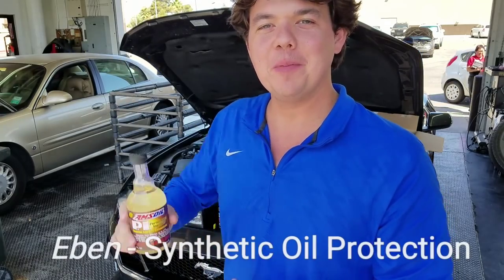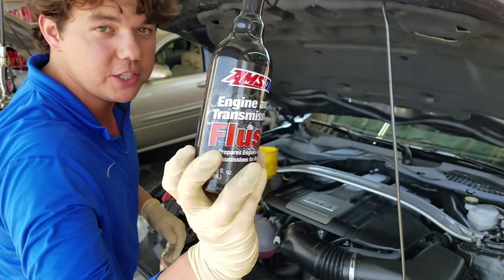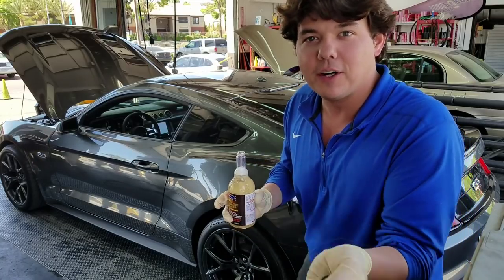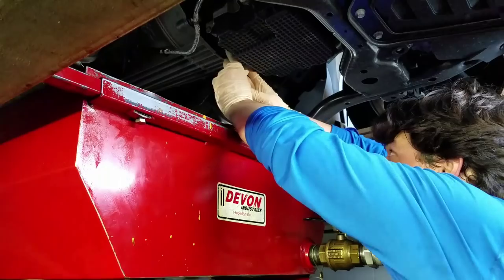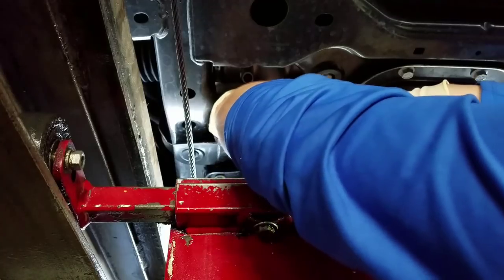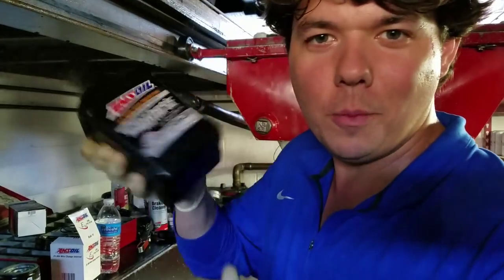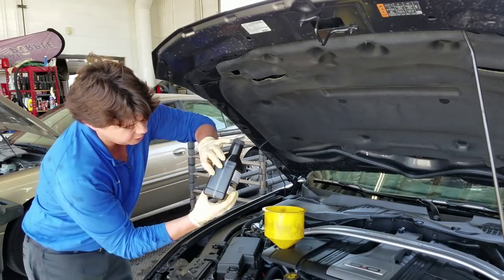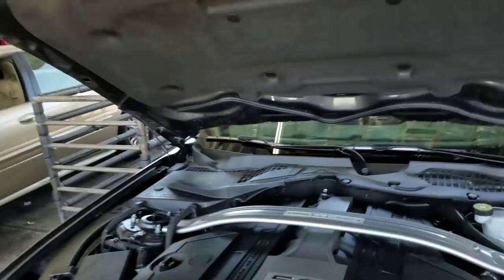2019 Mustang GT 5.0 AMSOIL Motor Oil Change & Flush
This 2019 Mustang 5.0 was the first motor oil change after break in and the first Mustang oil change on the channel.

We installed AMSOIL Signature Series 5W-20 & AMSOIL EaO17 Oil Filter that last up to 25000 miles or 15000 miles of severe service driving. EaO17 filters at 98.7% efficiency @ 20 microns. We also used AMSOIL Engine Flush to help thin out the oil and flush all the old oil out because of the break in process which leaves metallic shavings from break in.

For best results please text me because I put my phone on airplane mode when filming.

Steps:
1. I will get credit for your purchase when you use my link. Click blue link under my name, Click join now yellow bar Preferred Customer for 1 year. Click add to cart. Note: Amsoil will not keep your CC info. There is no recurring charges.
2. Click look up your vehicle.
3. Click auto light truck.
4. After you have all the products added double check then complete order.

     Friend me on and tag me because I like to see great results:

2. It costs $10 for 6 months or $20 for the year which is well worth it.
3. Give them my dealer number 5331179
4. Orders over $100 will be shipped free.